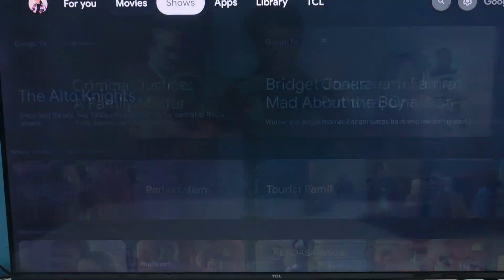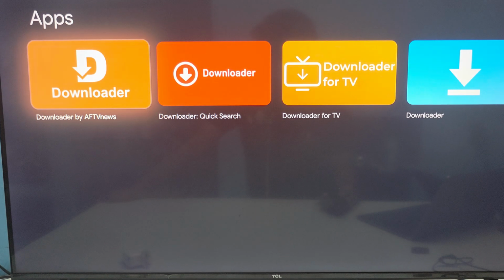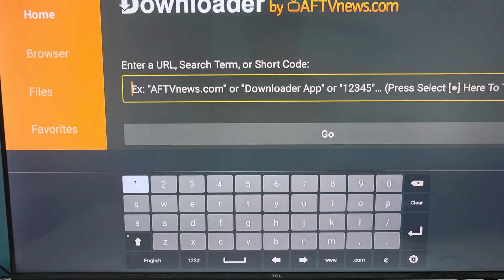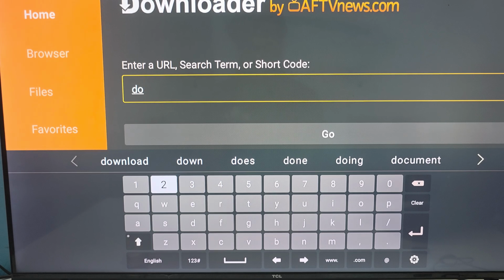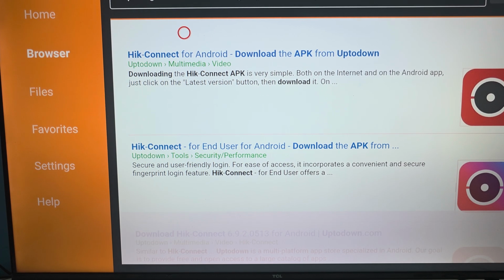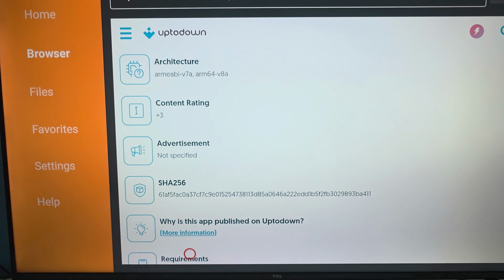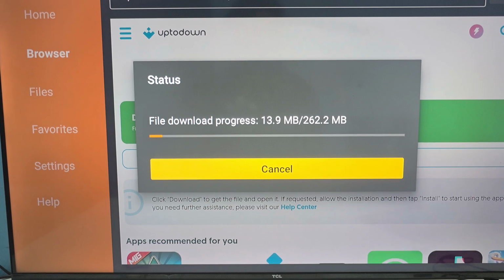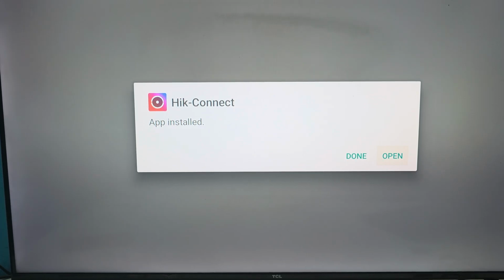How To Download & Install Hik Connect On TCL Smart TV | Watch CCTV On TV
In this comprehensive tutorial, we guide you through the process of downloading and installing Hik Connect on your TCL Smart TV. Learn how to seamlessly integrate your CCTV system with your television, allowing you to monitor your security feeds directly from the comfort of your living room. This step-by-step video covers everything from initial setup to troubleshooting common issues, ensuring you have a smooth experience. Whether you're a tech novice or an experienced user, this guide will help you enhance your home security setup.